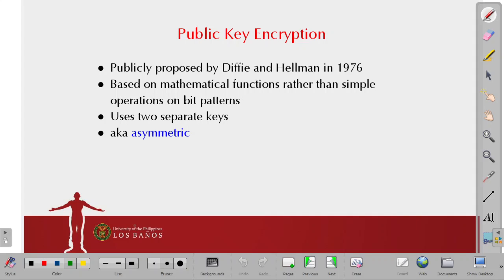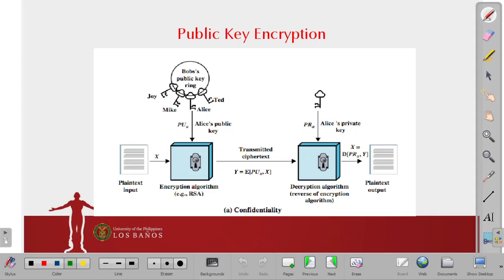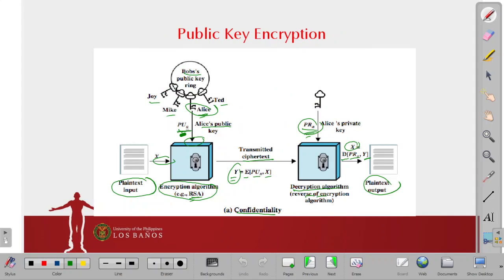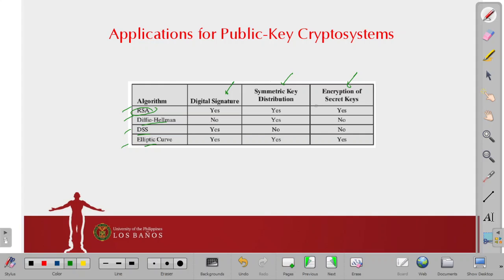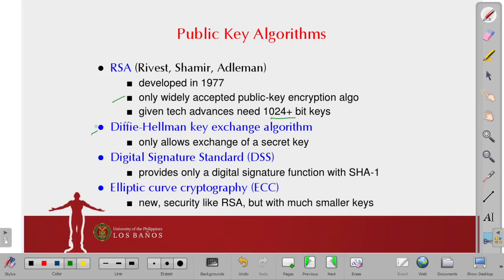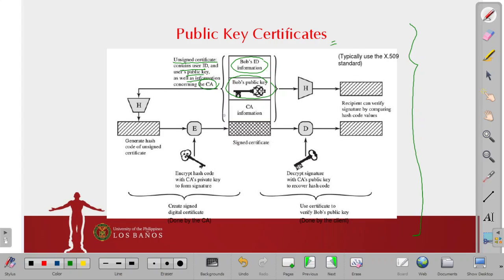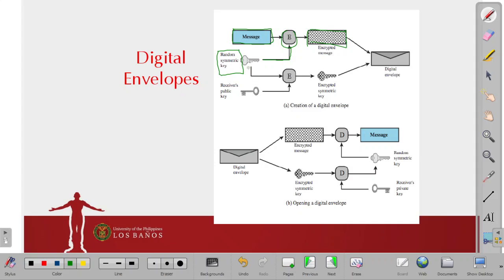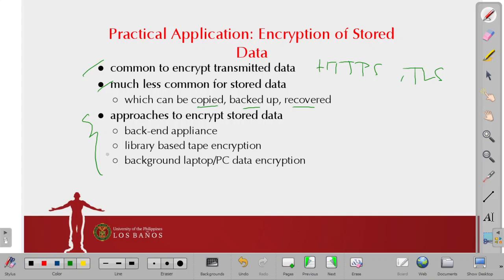06 Public-Key Encryption and PKI Part 1